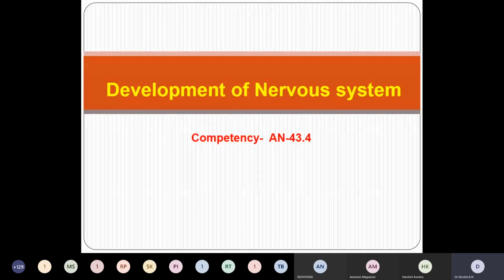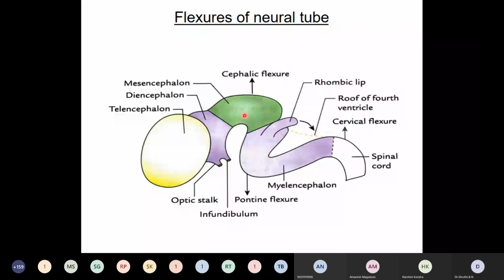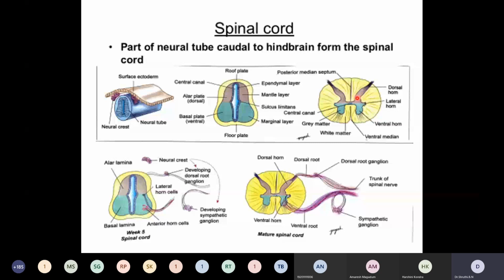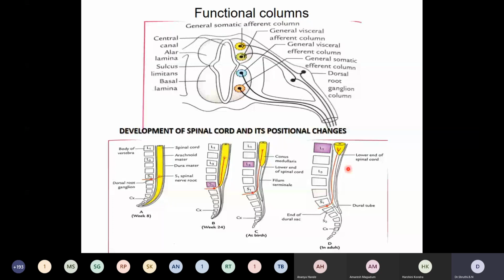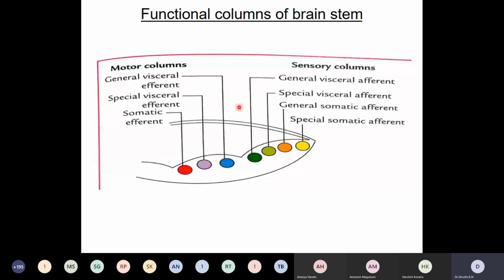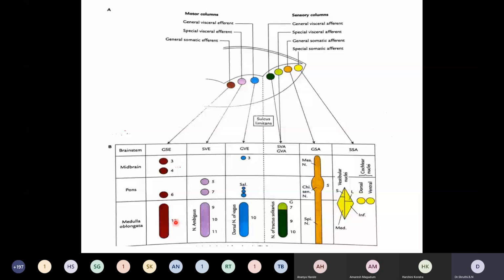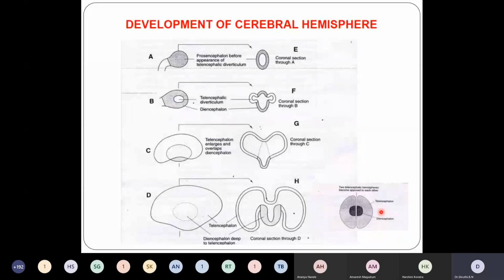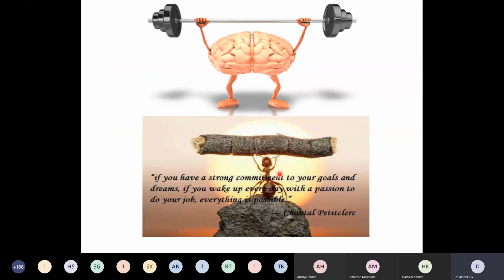Development of Nervous System | Anatomy | Dr. Shruthi B N.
Subject Name : Anatomy
Topic Covered : Development of Nervous System.
Delivered by: Dr. Shruthi B N.